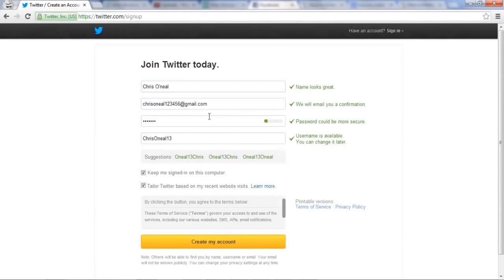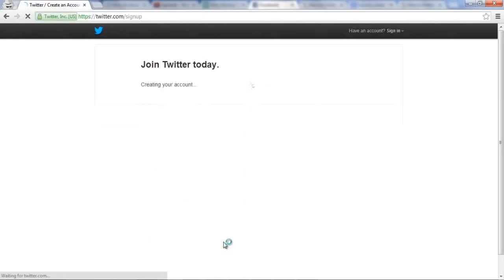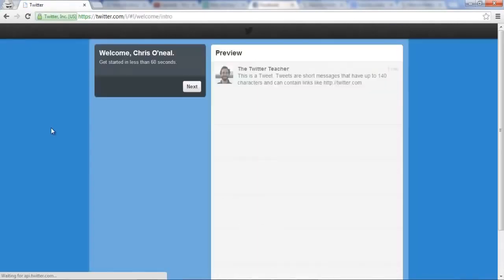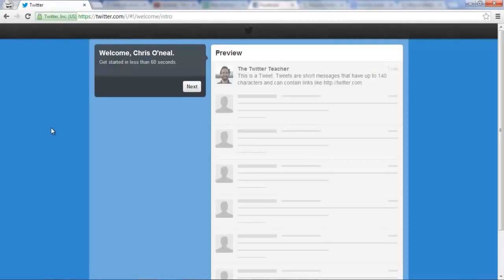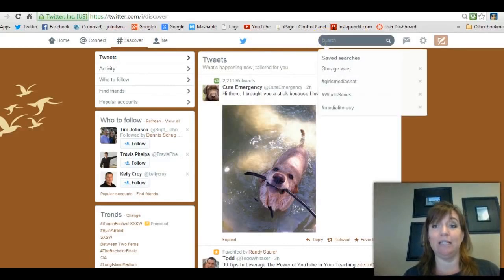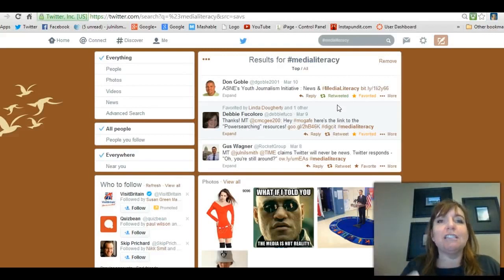Tutorial: Twitter in a Flash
This tutorial was created in order to show the basics of how twitter works and to give suggestions on proper use.